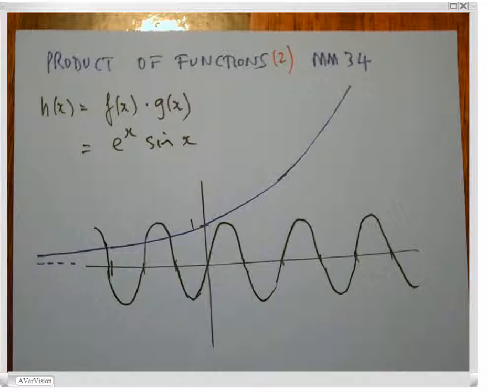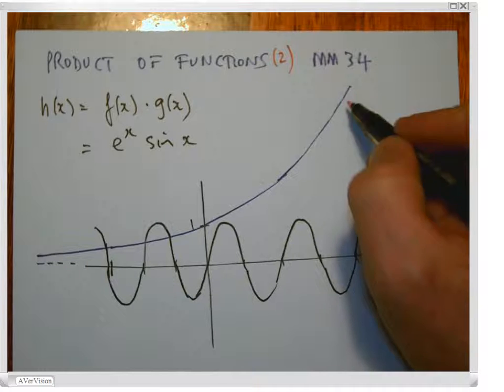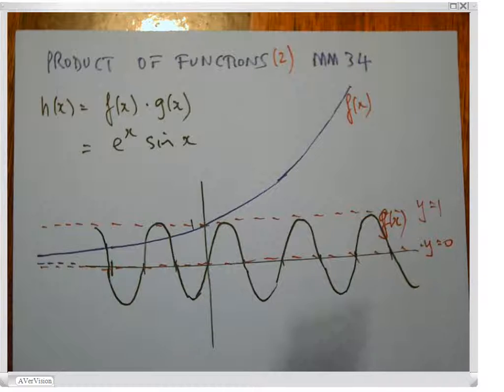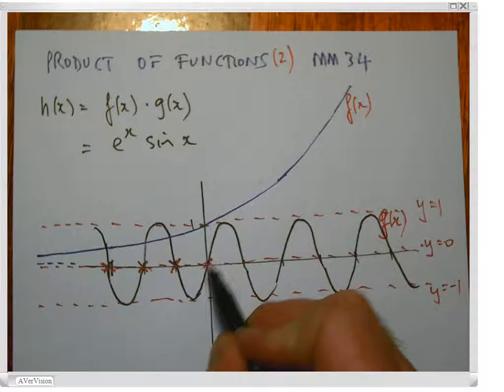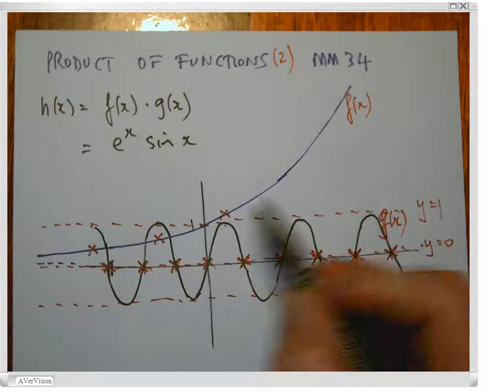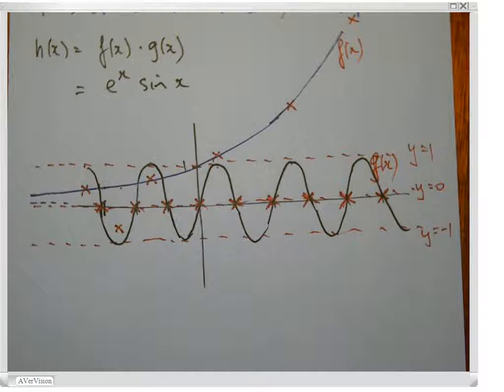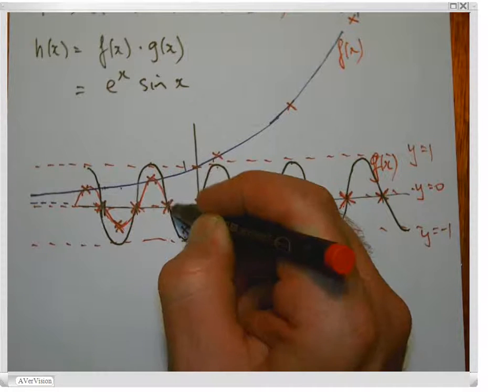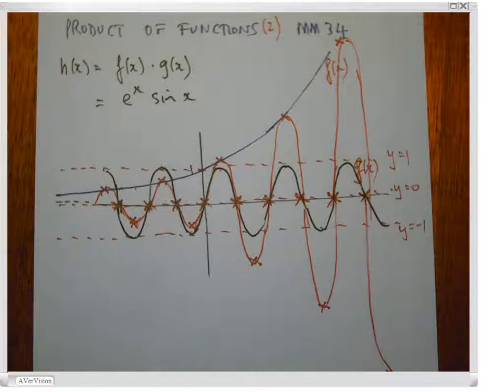mm34 product of functions 2